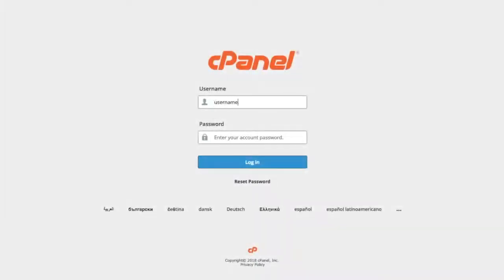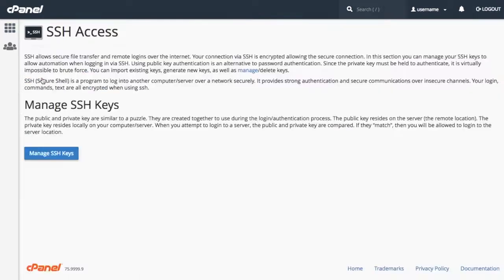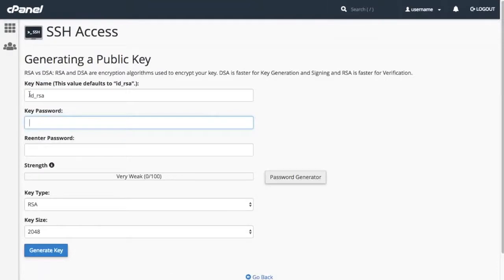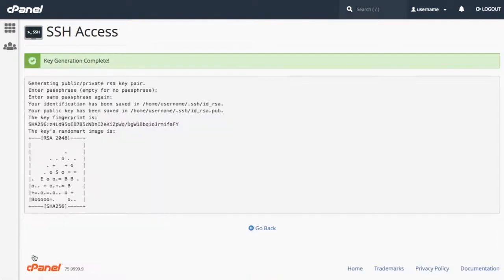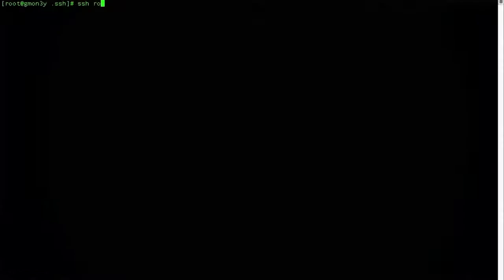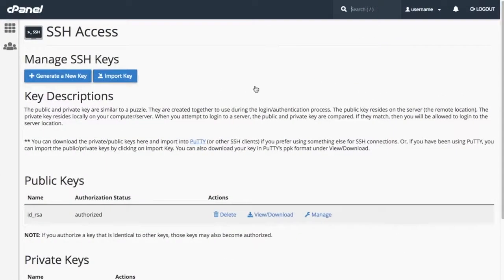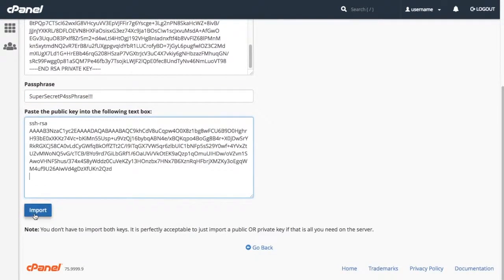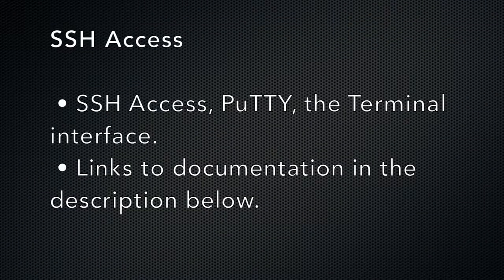SSH Access to Cpanel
A video on SSH Access to Cpanel, which is simple and fast. This ssh tutorial for beginners tutorial is well documented and can be without cpanel access.
What is ssh and why ssh is also explained in this ssh for beginners
tutorial.